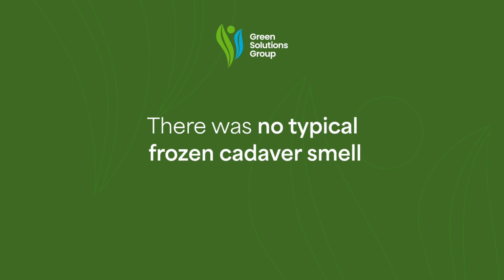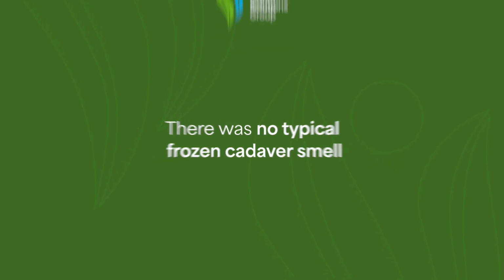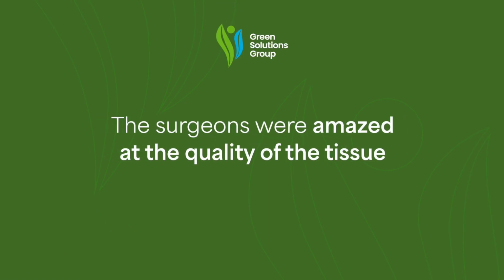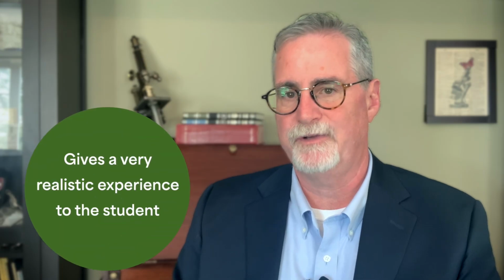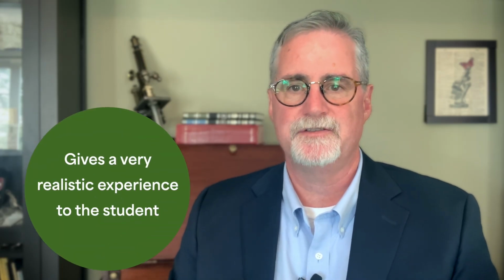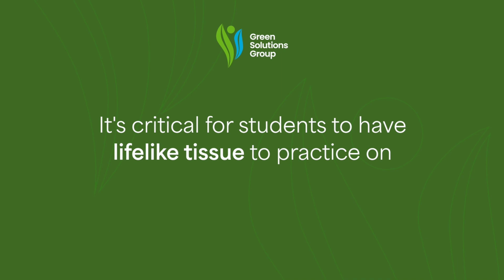Paul Benjamin, VP of Training at Boston Bioskills Lab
Product testimonial